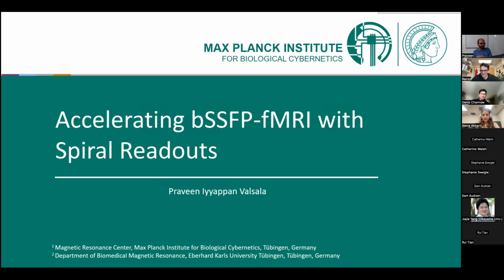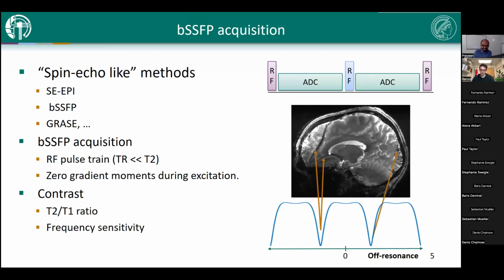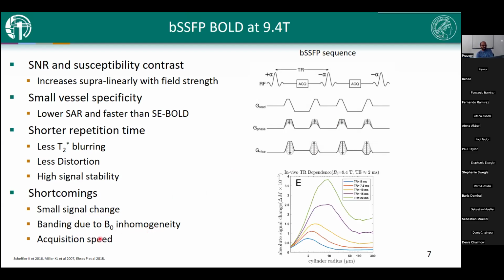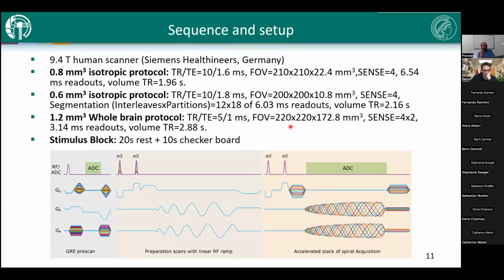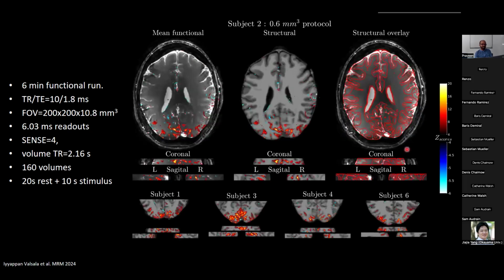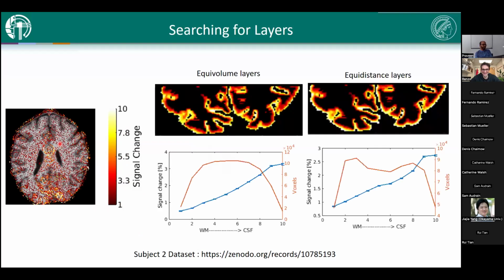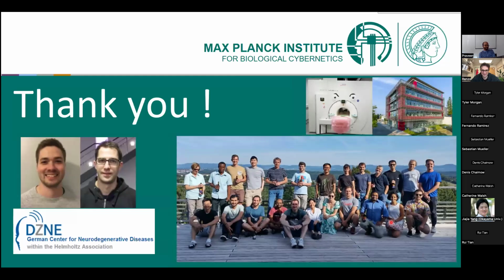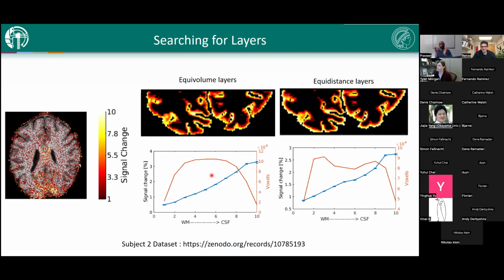Praveen Iyyappan Valsala: Accelerating bSSFP-fMRI with Spiral Readouts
This presentation was recorded on August 21st as part of the NIH layer-fMRI group meetings.